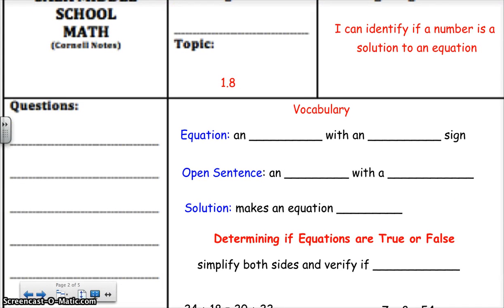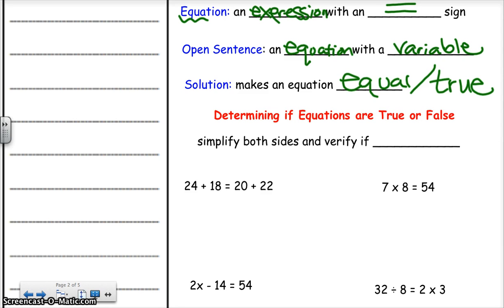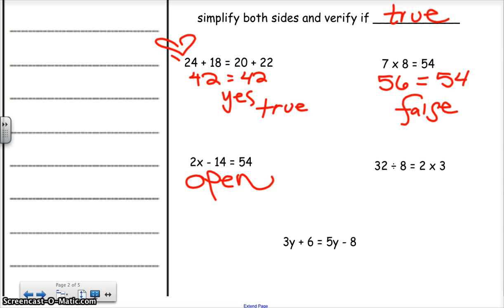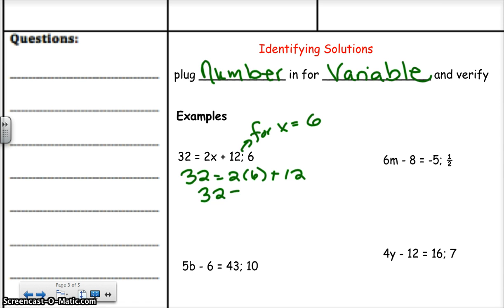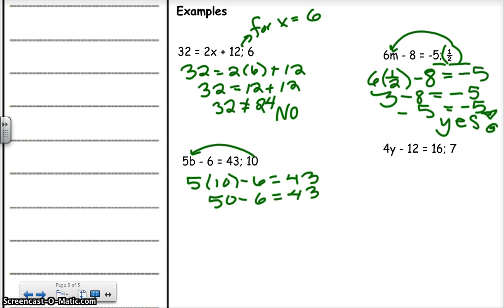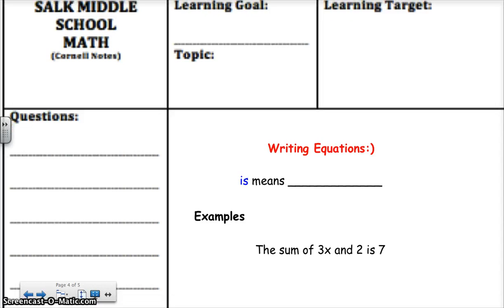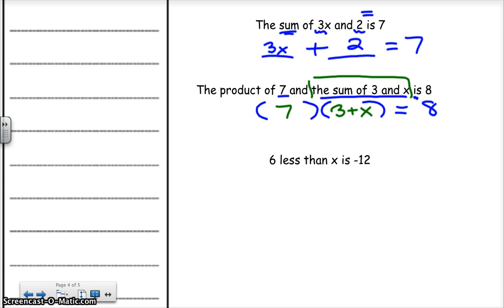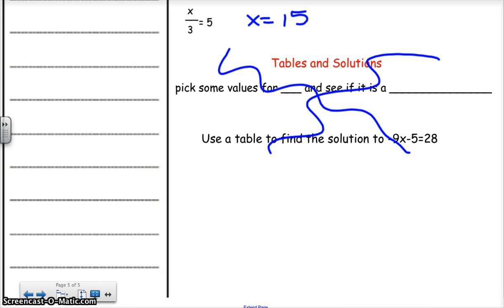7 2 4cornell